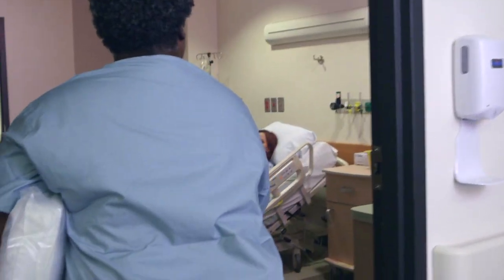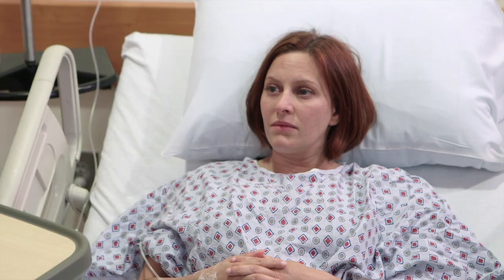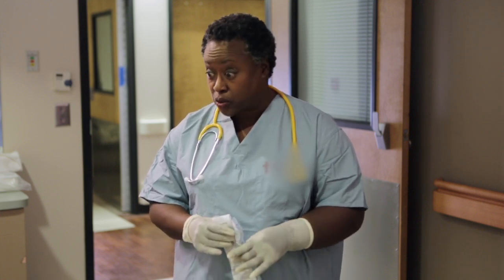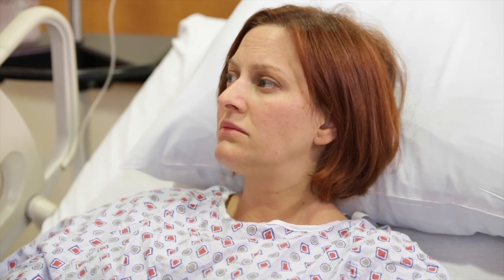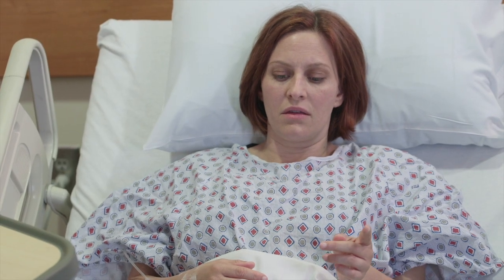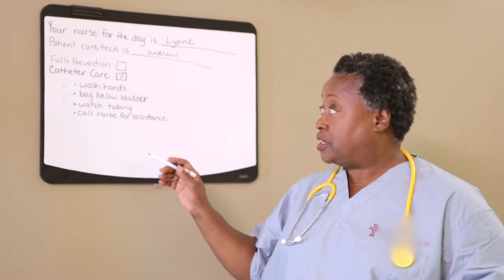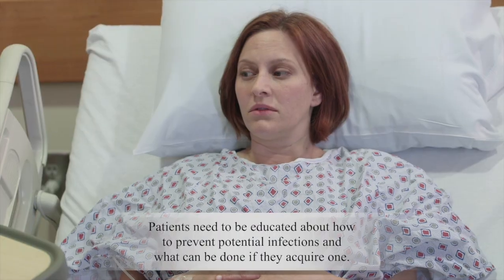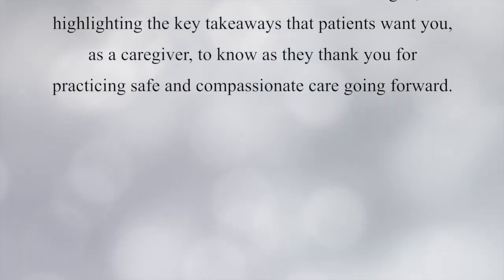Module 1: Preventing Catheter-Associated Urinary Tract Infections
The purpose of this module is to demonstrate proper communication patients about procedures, including listening and answering questions and keeping them informed of what is happening and why.